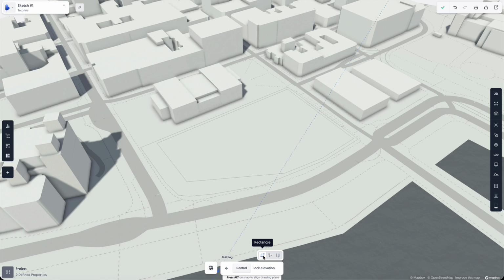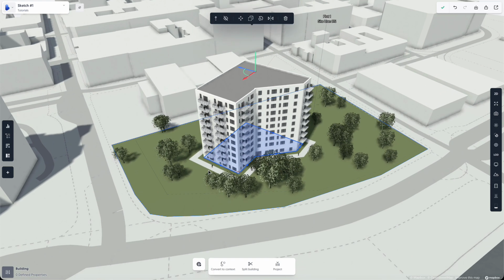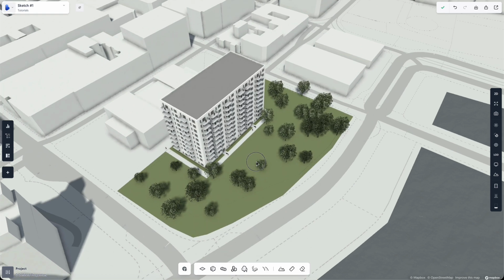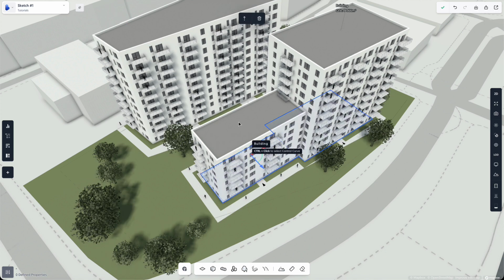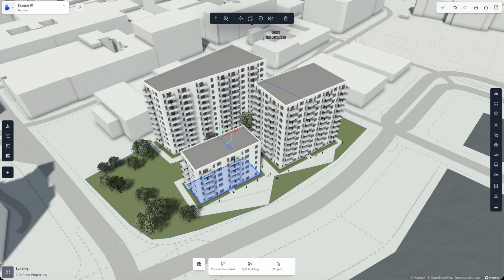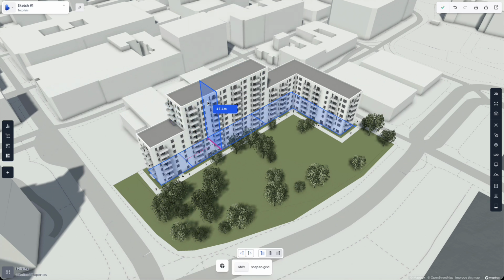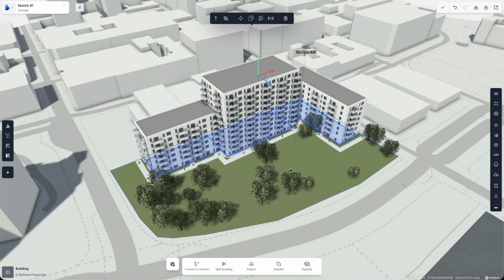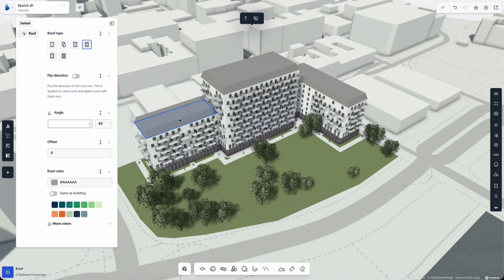Drawing Buildings in Spacio — Getting Started (05)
Three ways to draw a building (rectangle, freeform polyline, or a centerline you trace yourself), smart-cursor shortcuts that orient your buildings to the plot — not the page — split-and-merge with control curves, and a full property-settings panel for façade styles, colours, story heights, and roof types.

Fifth in the Getting Started series. We cover all three building modes, push-and-pull editing, fillets, splits and explodes, the centerline workflow for narrow slab buildings, and how to dress the whole thing in the property settings.

Chapters:
00:00 Intro & three modes
00:38 Edit a freeform building
01:32 Smart shortcuts: cursor & parallel building
02:25 Split, control curves, explode
03:47 Centerline buildings
05:11 Property settings
05:53 What's next